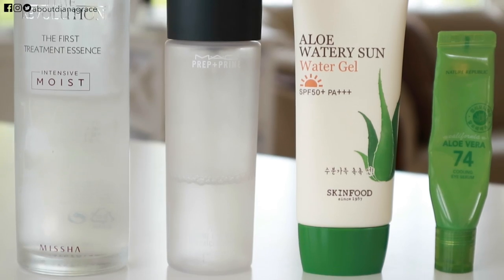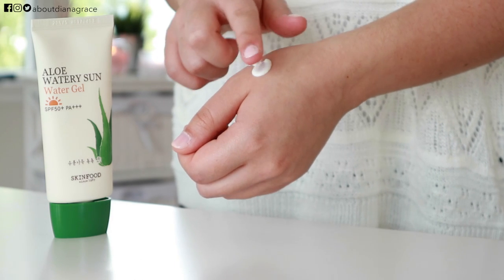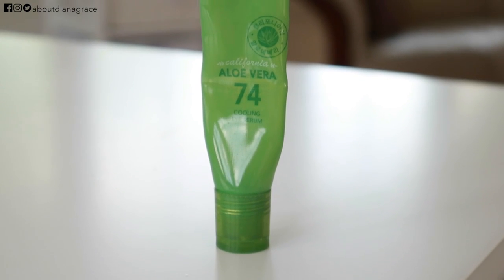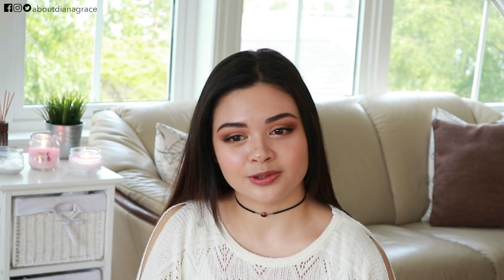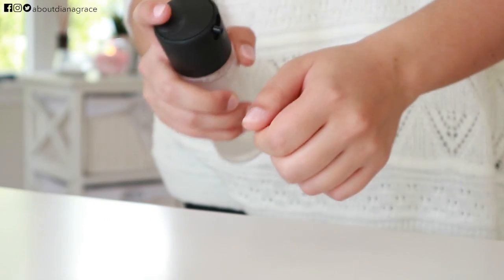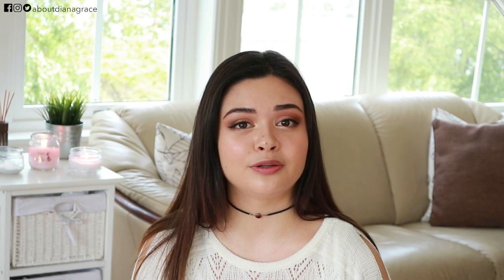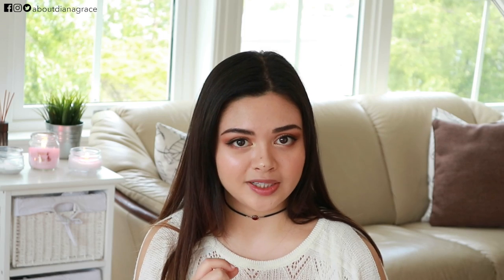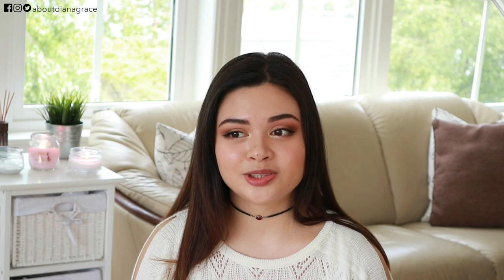June Beauty Favorites - Skinfood, Nature Republic, MAC & Missha Reviews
These are my most recent beauty favorites! Three skin care products, one makeup product. Three of them are Korean, also known as K-Beauty. One of these products is also now one of my very few holy grail products! Check out the video to find out which one, and also to hear my reviews on the products.

PRODUCTS SHOWN IN THIS VIDEO:
- Skinfood Aloe Watery Sun Water Gel SPF50+ PA+++
- Nature Republic California Aloe Vera 74 Cooling Eye Serum
- Missha Time Revolution The First Treatment Essence Intensive Moist

ADDITIONAL INFO:
My skin type: combination skin with an oily t-zone and normal cheeks, and acne prone skin. The products that I recommend may work differently for you.

Audioblocks.